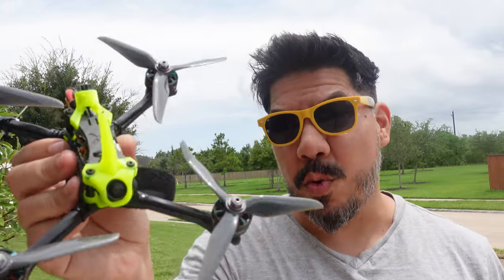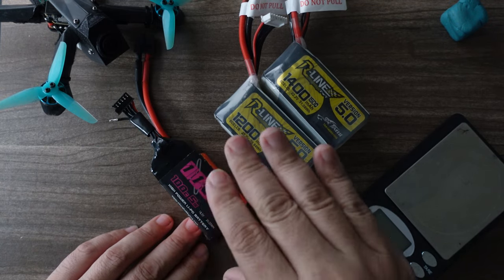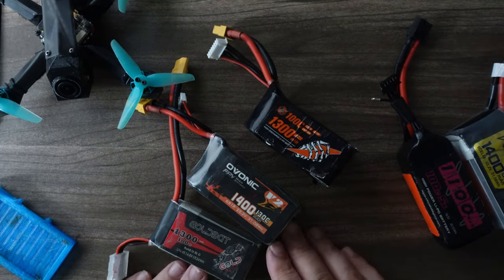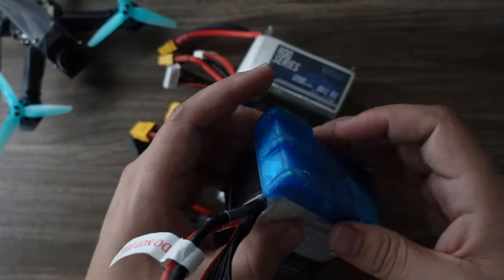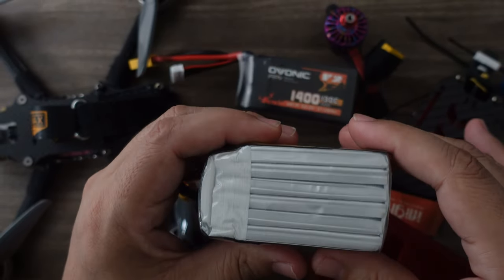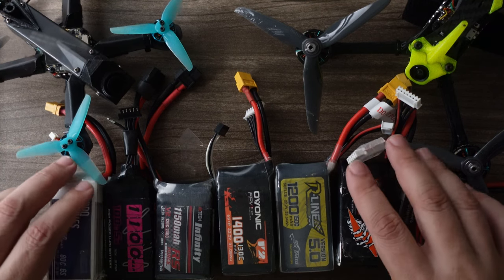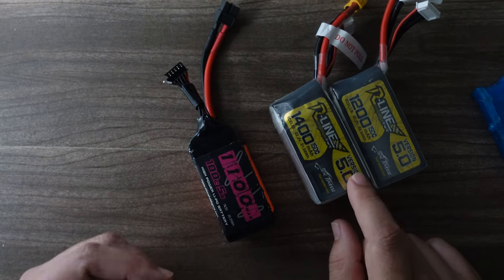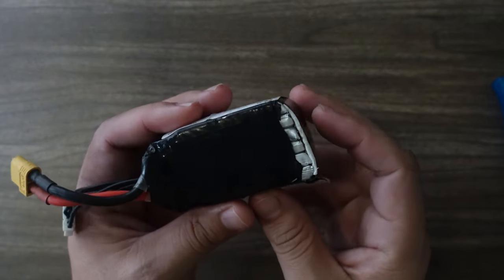How to choose a lipo battery? (for your drone) - FPV Beginner series